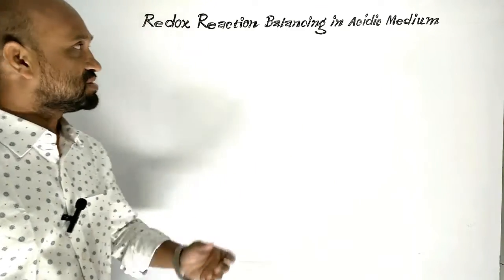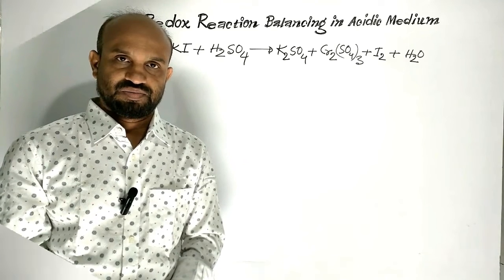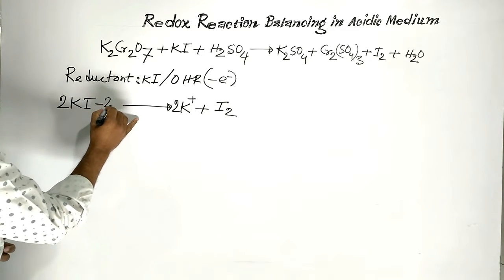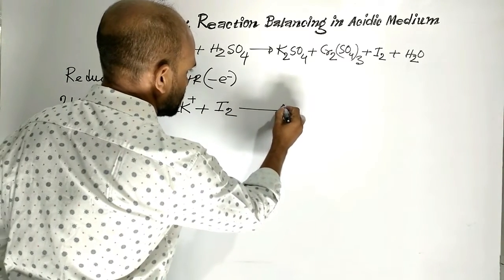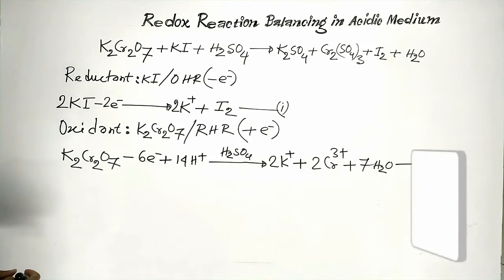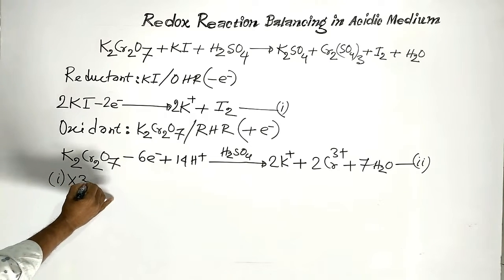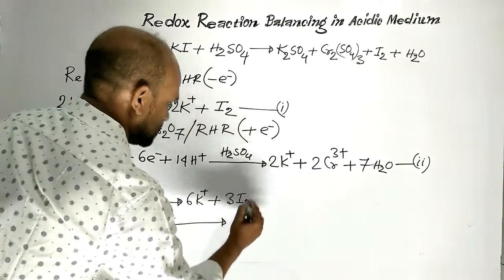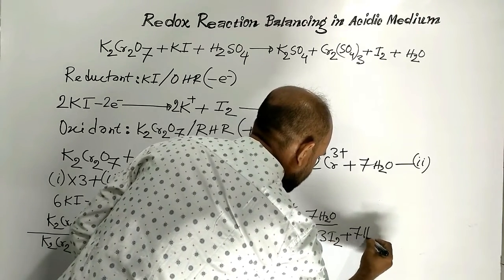Lesson 30: Redox Reaction of K2Cr2O7 & KI | Topic: Redox Reaction | Quantitative Chemistry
Topic: Oxidation & Reduction | HSC Chemistry | 2nd Paper | Quantitative Chemistry: Redox Reaction of K2Cr2O7 & KI